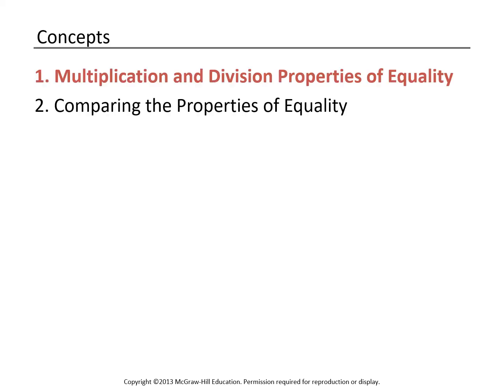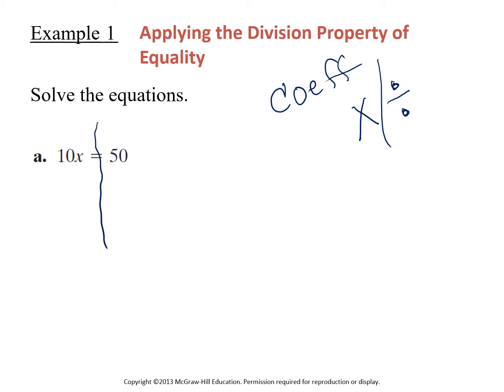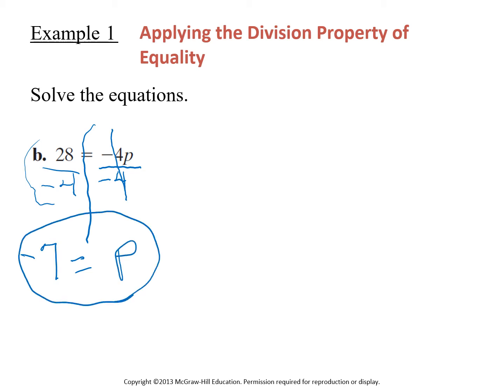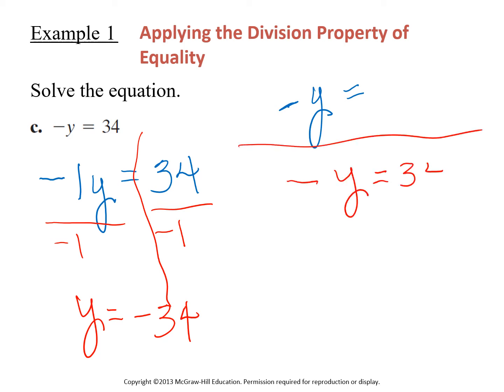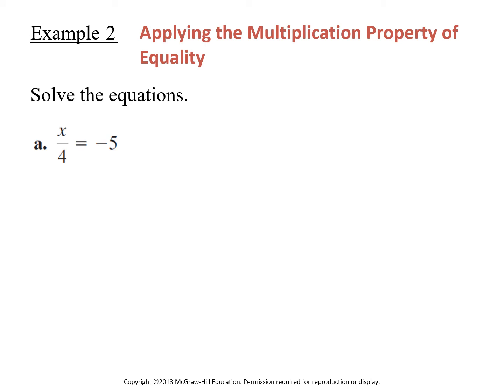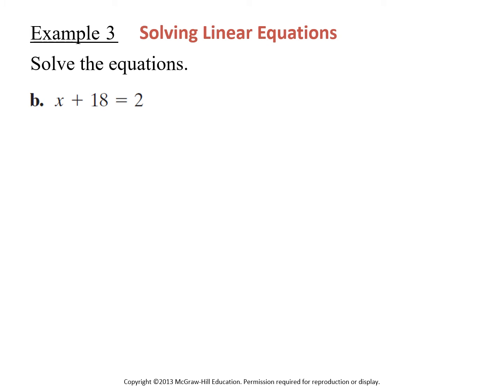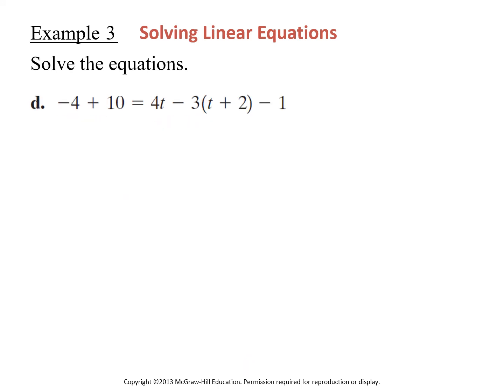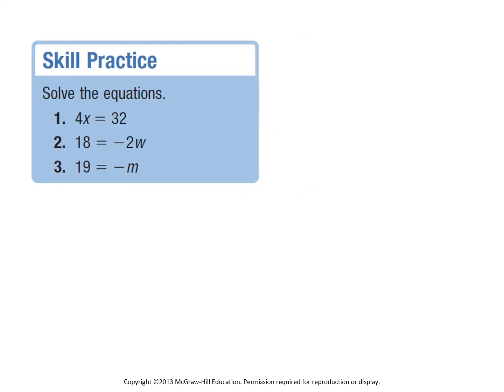SU 20 Section 3 3 Video Lecture